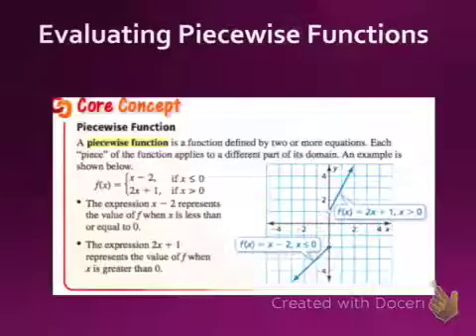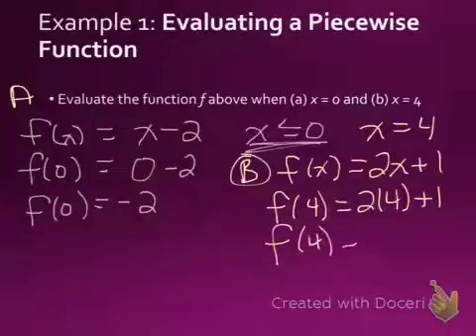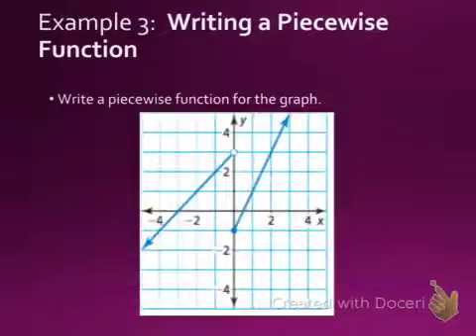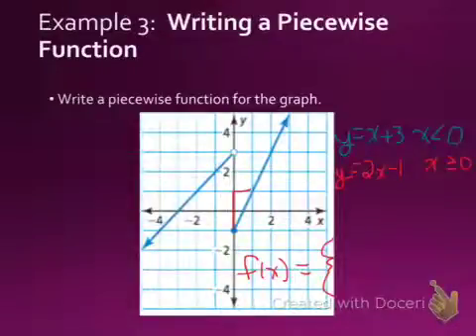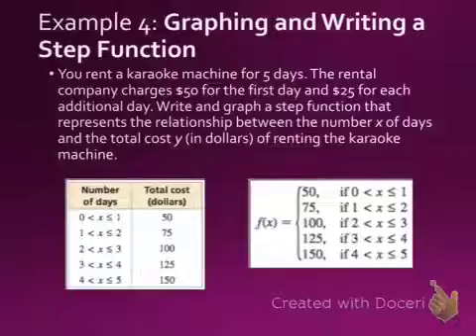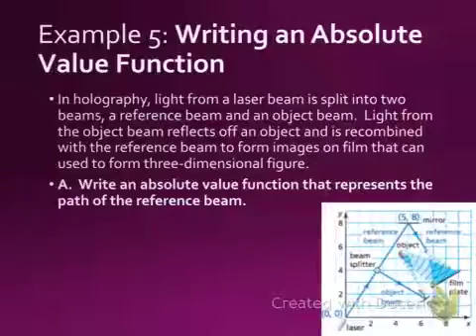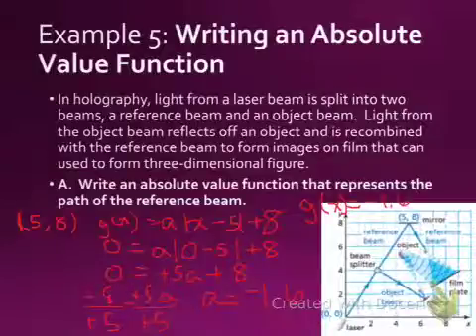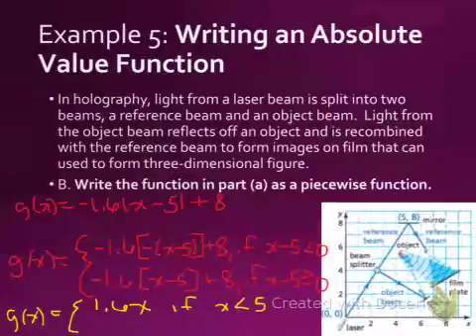A4.7 piecewise function